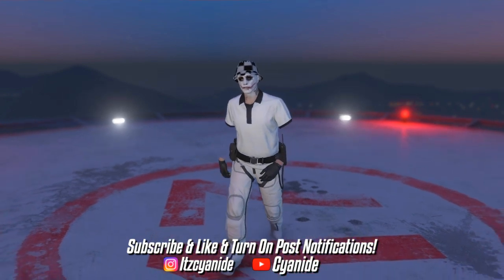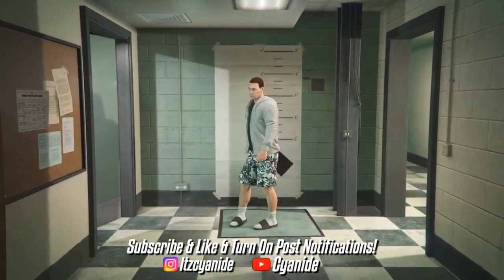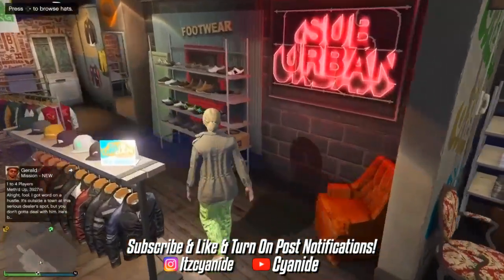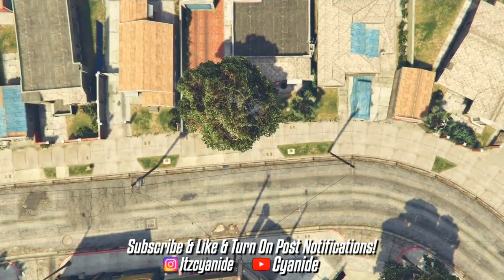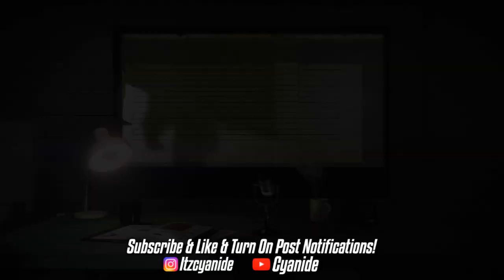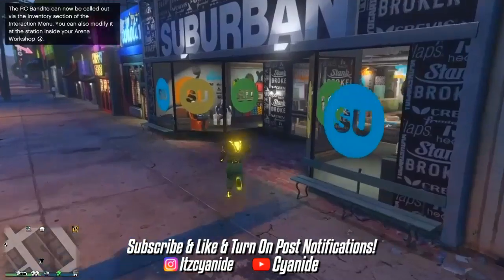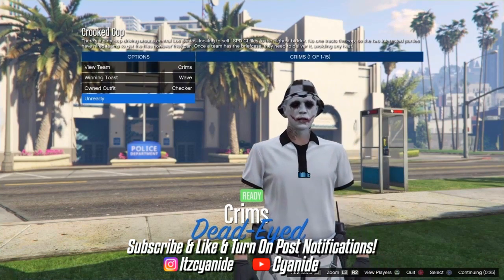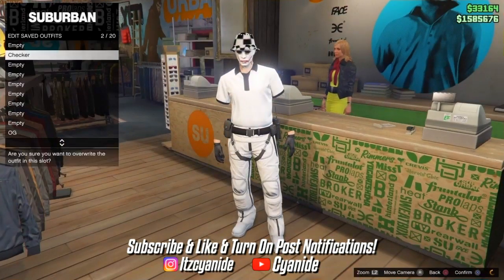*NEW* How To Get A White Modded Outfit W/ Invisible Arms & Paramedic Belt After Patch 1.50 In GTA 5